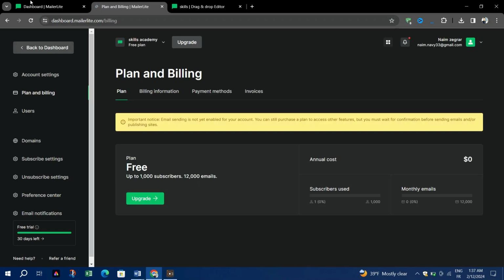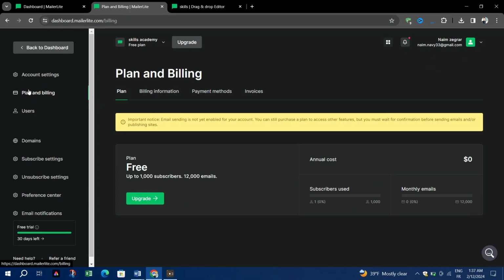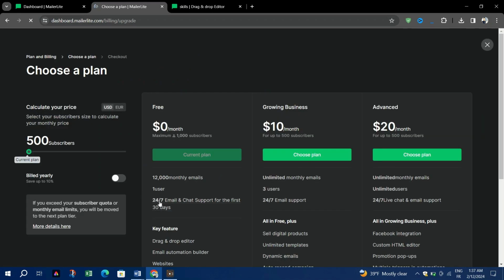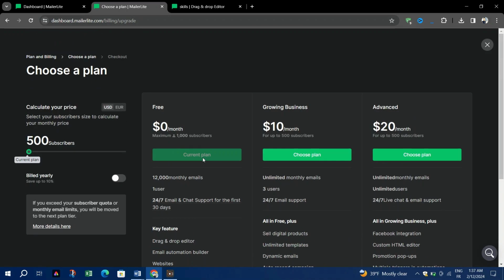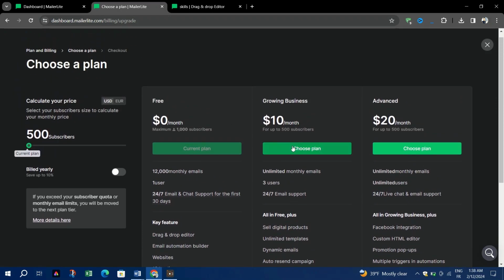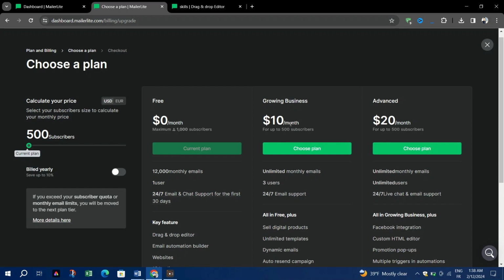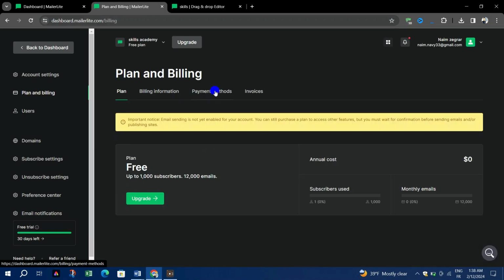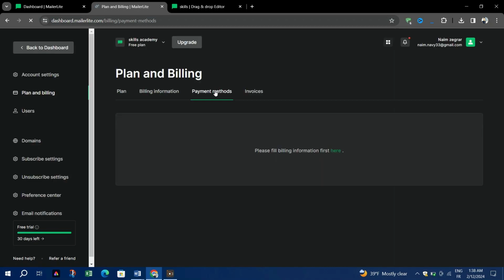How to Cancel Your MailerLite Membership | Step-by-Step Tutorial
📧 Want to end your MailerLite subscription? Follow our step-by-step guide to cancel your membership hassle-free!

🔍 In this tutorial, we'll walk you through the process of canceling your MailerLite membership, ensuring you have all the information you need to complete the process smoothly.

🚀 Learn how to access your account settings, locate the billing section, and initiate the cancellation process with just a few clicks. Say goodbye to your MailerLite membership stress-free!

💡 Discover tips and insights on what to expect during the cancellation process, including confirmation steps and potential follow-up emails. Stay informed every step of the way!

👩‍💻 Whether you're switching to a different email marketing platform or simply adjusting your budget, canceling your MailerLite membership is easy with our tutorial. Let's get started!

📈 Watch now and take control of your MailerLite subscription. Don't let membership management overwhelm you – cancel with confidence using our guide!